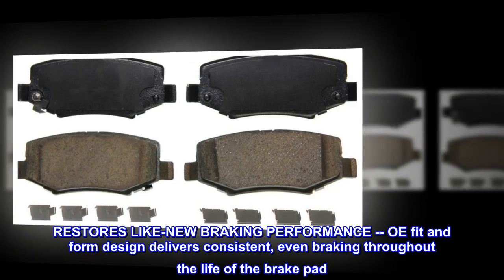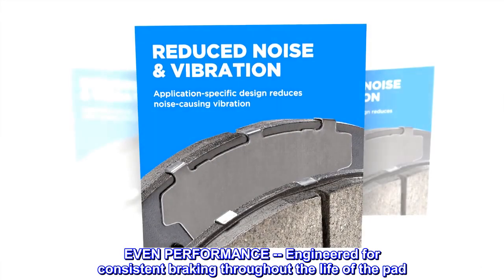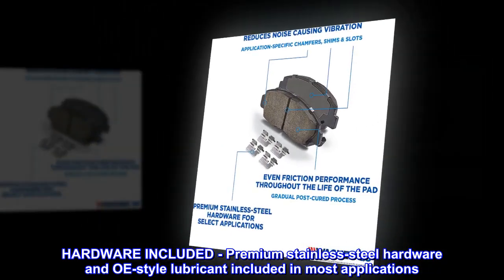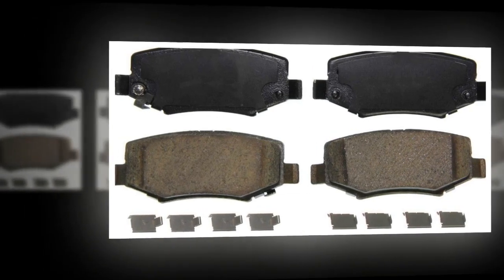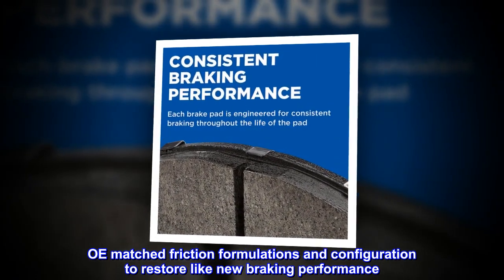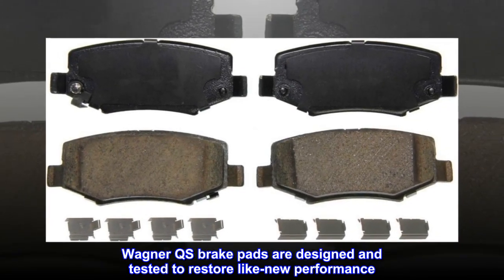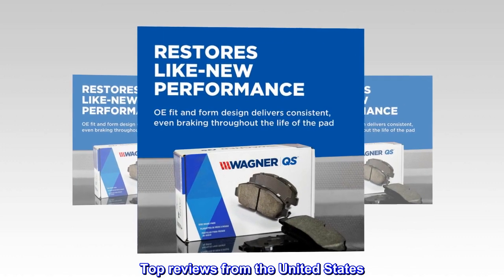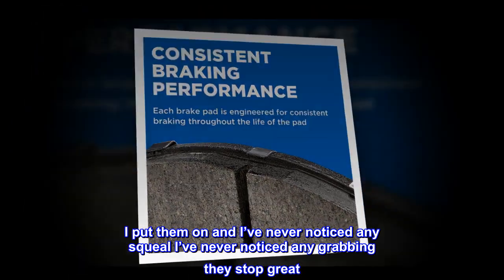Wagner Brake QuickStop ZD1274 Ceramic Disc Brake Pad Set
RESTORES LIKE-NEW BRAKING PERFORMANCE -- OE fit and form design delivers consistent, even braking throughout the life of the brake pad
REDUCED VIBRATION -- Application-specific design reduces noise-causing vibration
EVEN PERFORMANCE -- Engineered for consistent braking throughout the life of the pad
APPLICATION-SPECIFIC MATERIALS - Formulated to meet the unique needs of each vehicle application
HARDWARE INCLUDED - Premium stainless-steel hardware and OE-style lubricant included in most applications
COMPREHENSIVE COVERAGE -- Brake pads available for all vehicle types
ZERO COPPER FORMULATION -- Features Wagner OE25 zero-copper friction formulation
Designed, tested and certified in the USA by Federal-Mogul engineers
100 percent OE post-curing process ensures even friction performance throughout the life of the pad
OE matched friction formulations and configuration to restore like new braking performance
Application specific shims to reduce noise causing vibration
Asbestos-free material
Wagner QS brake pads are designed and tested to restore like-new performance. These pads are developed with a 100% post-cure process to ensure even friction performance throughout the life of the pad and are engineered to reduce noise-causing vibration.

Great value for the money. There’s nothing to dislike other than having to do the job but that’s not the fault of the manufacture brake pads were out. I put them on and I’ve never noticed any squeal I’ve never noticed any grabbing they stop great